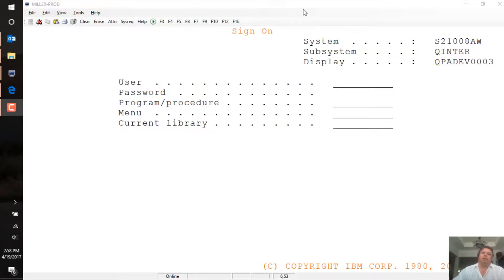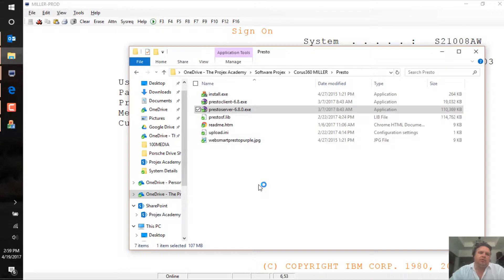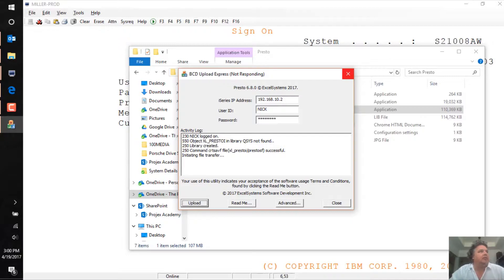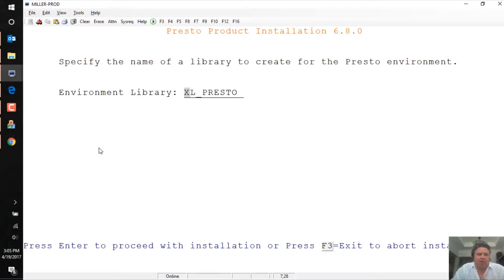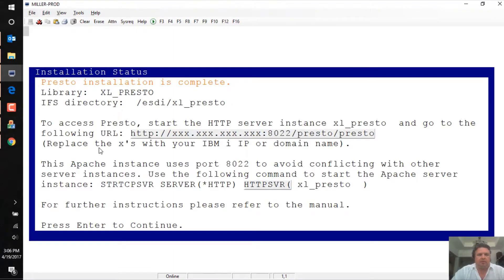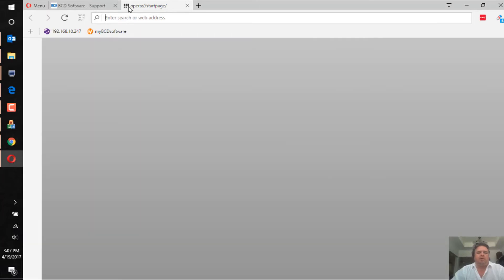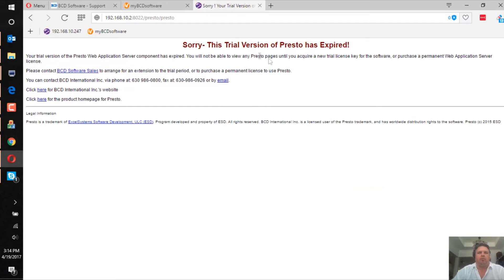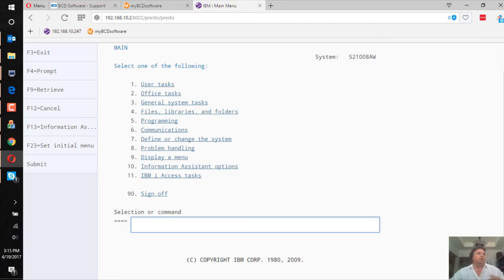Watch a real time installation of BCD Software Presto V6.8